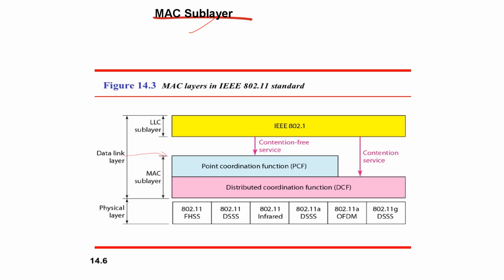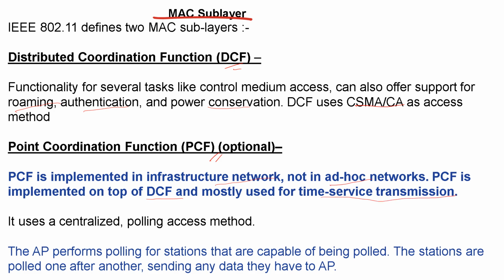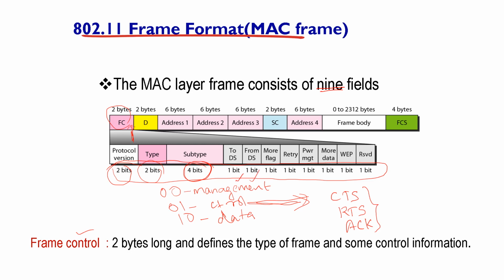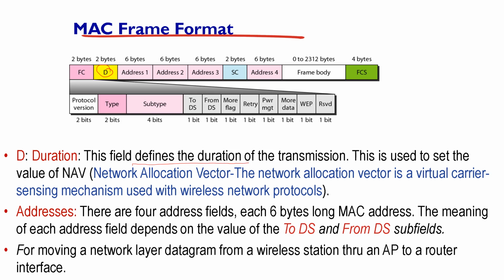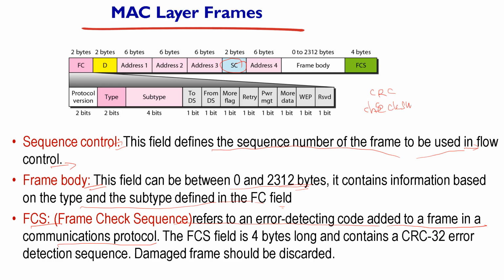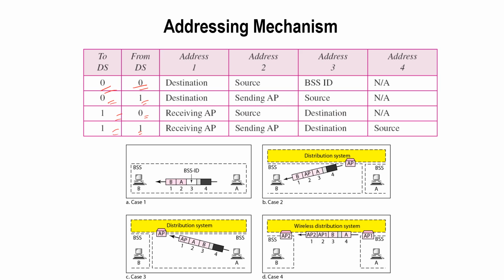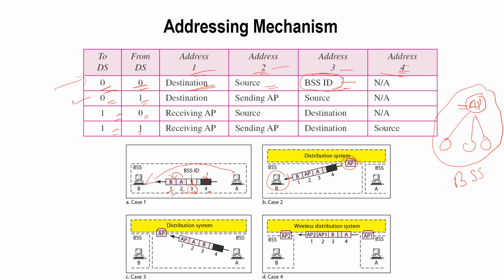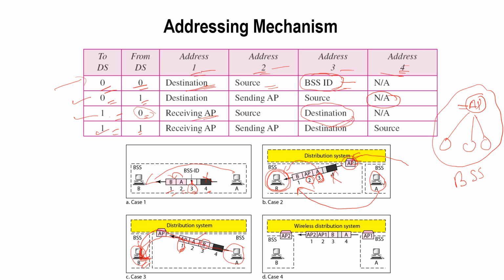Module 6 -- 3 Mac Sublayer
Mac Sublayer